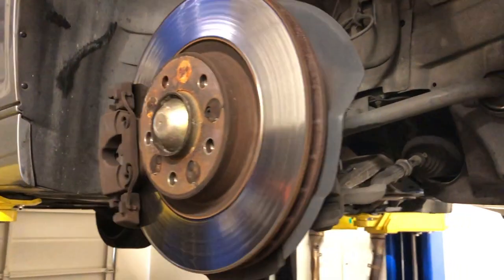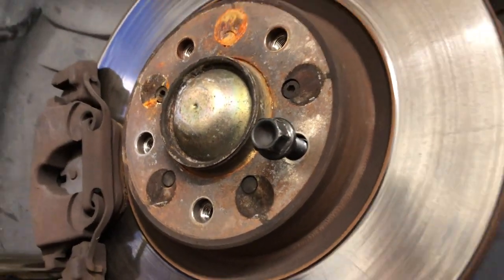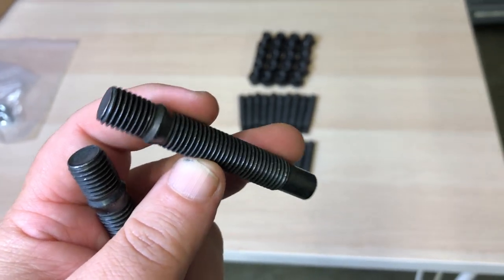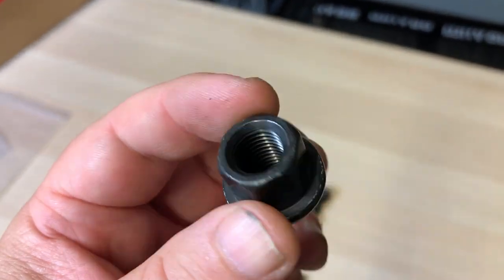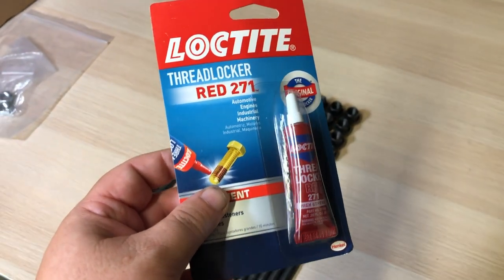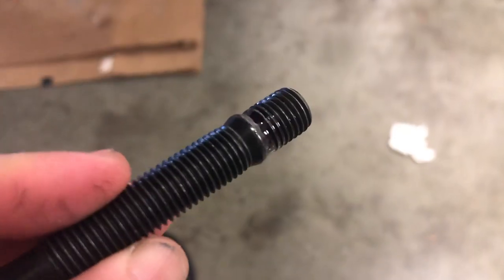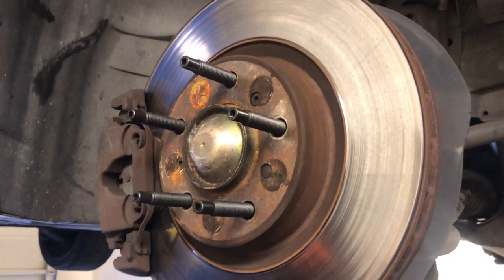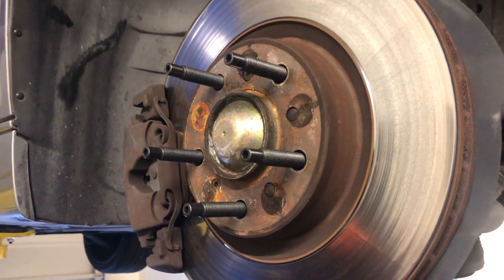BMW E46 M3 Wheel Studs - DIY Install and Conversion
In this quick video, we do a wheel bolts to wheel studs conversion on our Project BMW E46 M3.  This is one of my go-to mods for M3's because I'm not a fan of the cumbersome stock wheel bolts and prefer the ease of use of a good quality wheel stud.

We're using the Bimmerworld kit here which includes lug nuts.   The kit does not include Loctite so we're using our own Red Loctite.